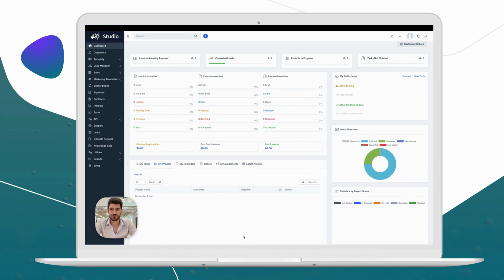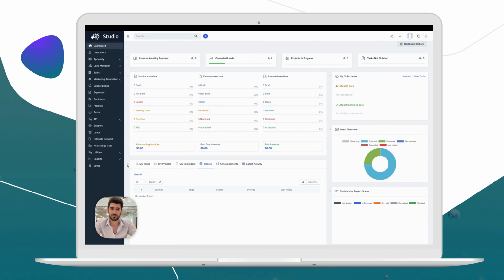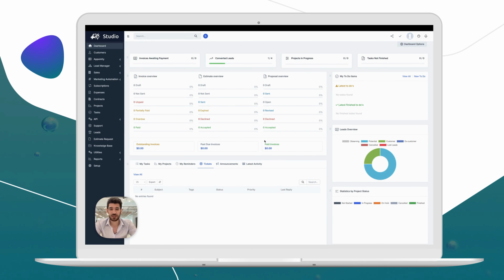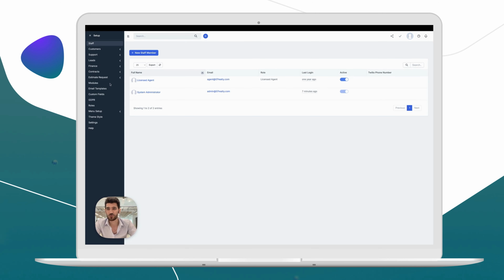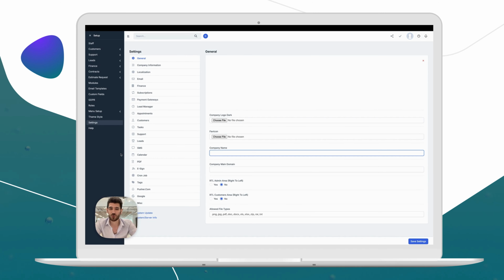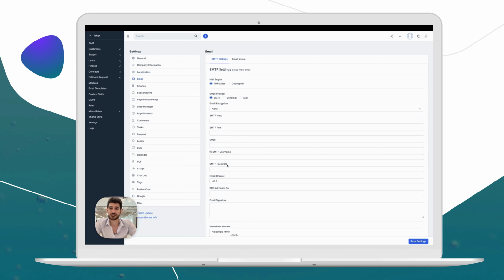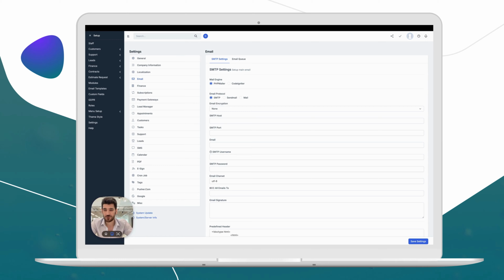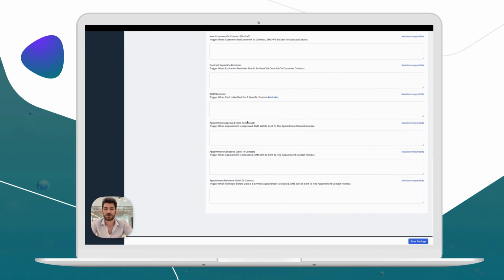XRM - Introduction to XRM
Become in best in setting up CRM for you, or your client!